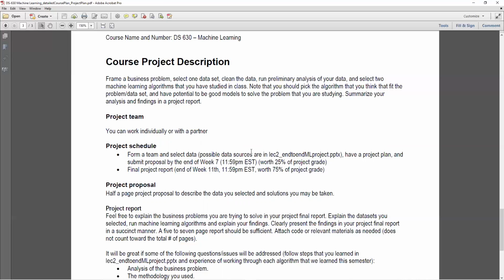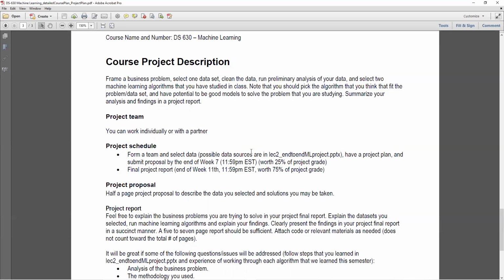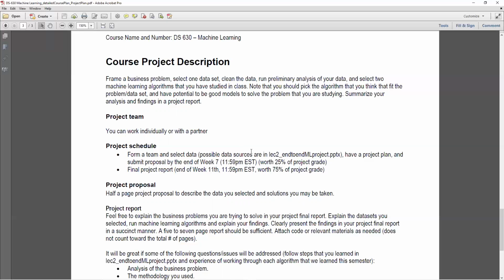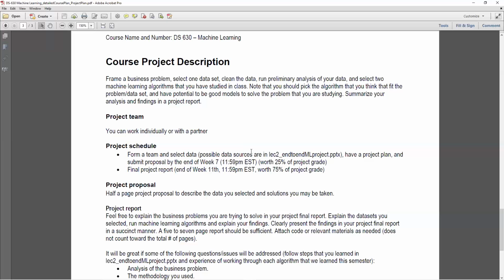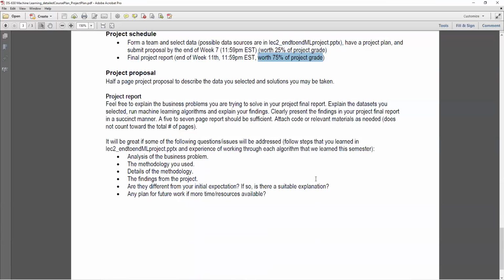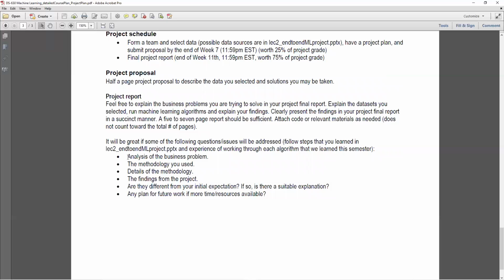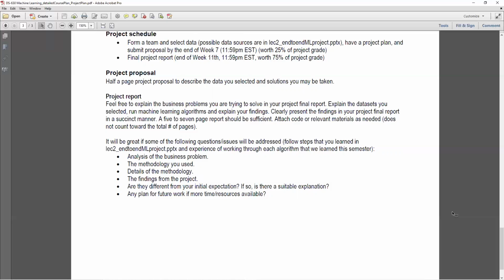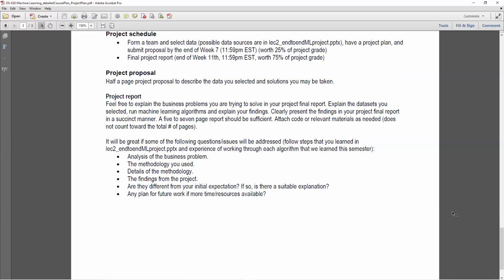3 projectdescription wk1